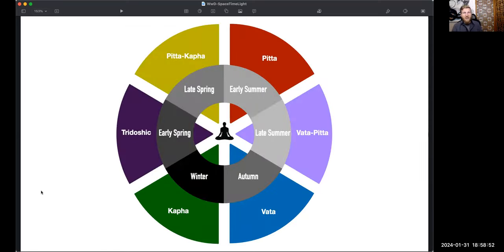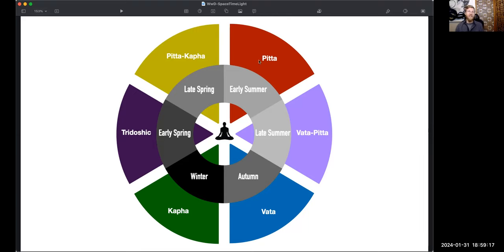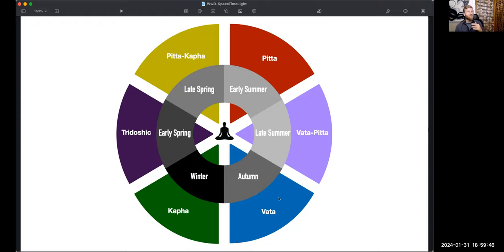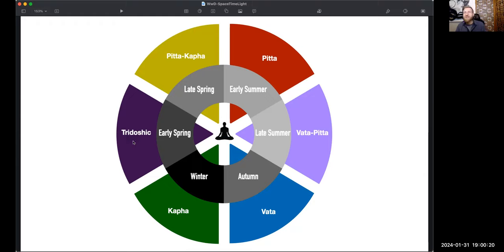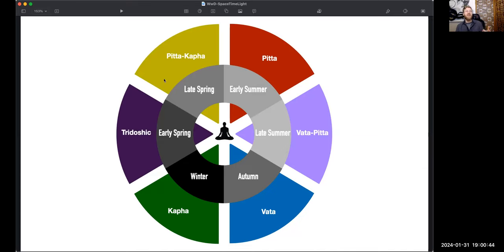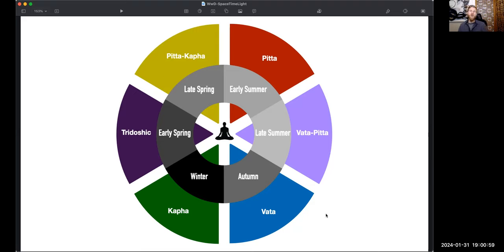The Six Seasons of Āyurveda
Summary of the seasons according to Āyurveda presented by Veda Dave.